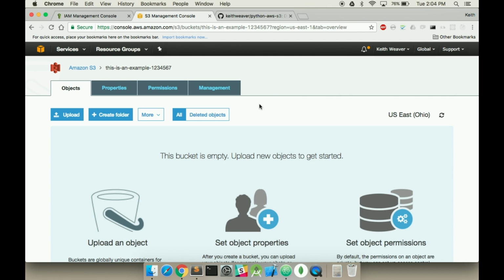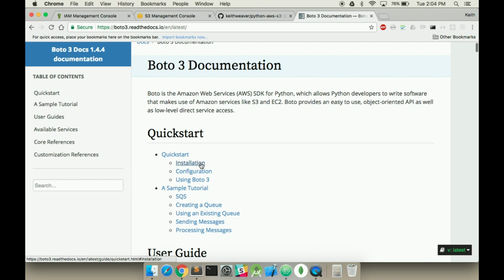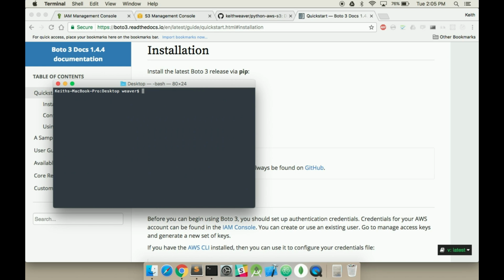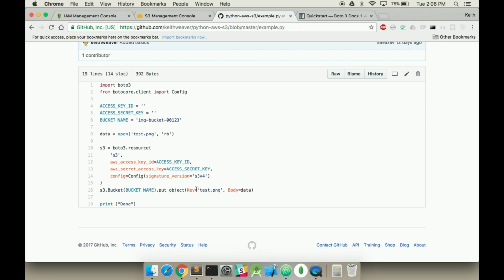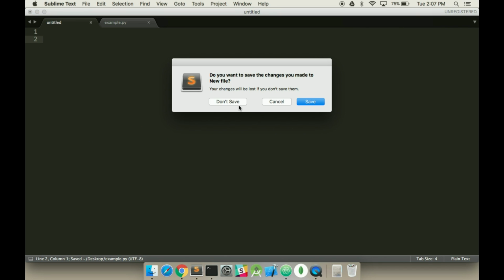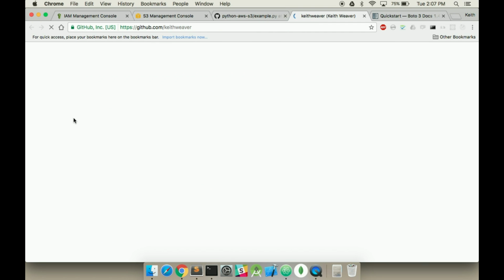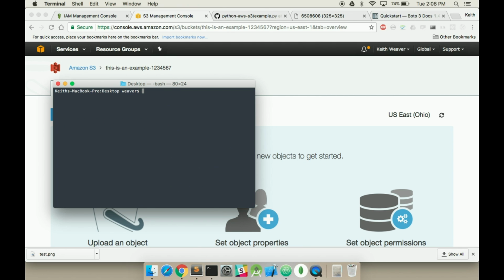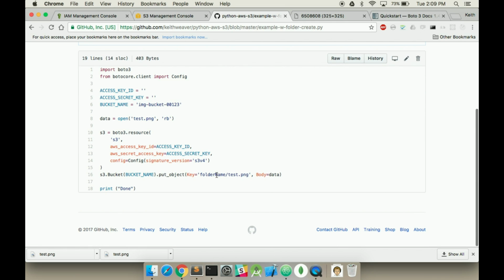Uploading a File to Amazon Web Services (AWS) S3 Bucket with Python